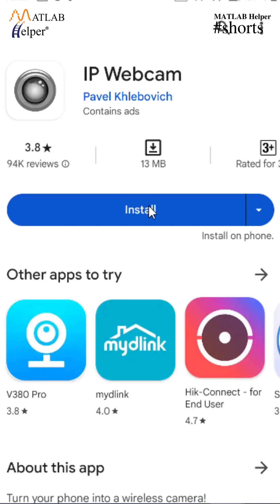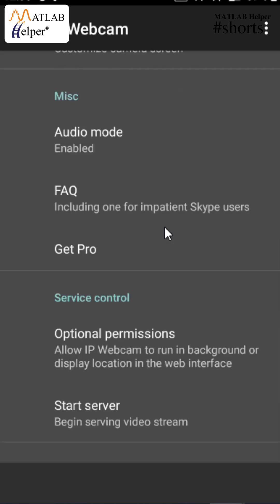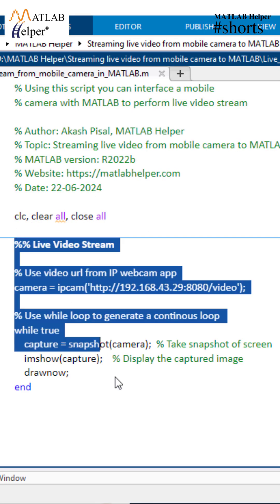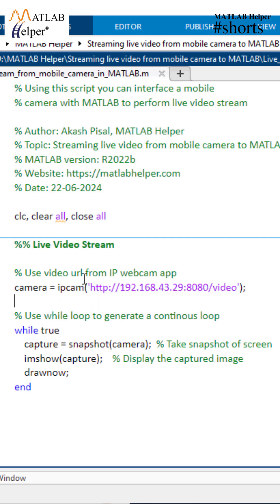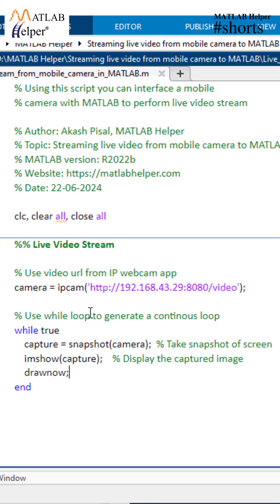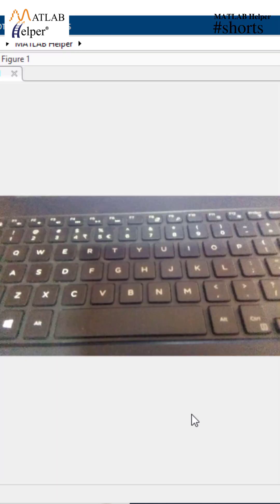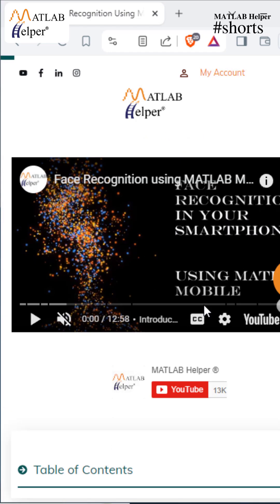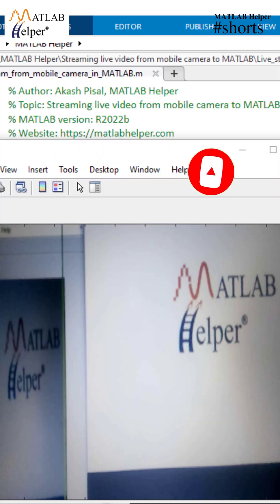Streaming live video from mobile camera to MATLAB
Discover how to stream live video from your mobile camera to MATLAB in this tutorial! We'll guide you through setting up the IP Webcam app on your phone and configuring MATLAB to capture and display the live feed. Learn to use the “ipcam” function and create a continuous loop for a smooth video stream. Follow our step-by-step instructions to seamlessly integrate your mobile camera with MATLAB for live video streaming. For more details, check out our Blog on Face Recognition using MATLAB mobile